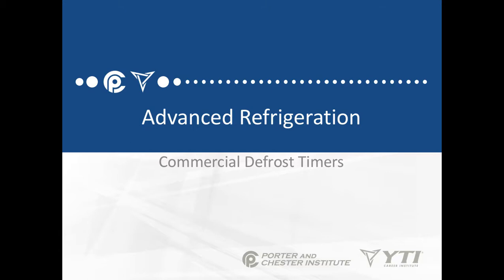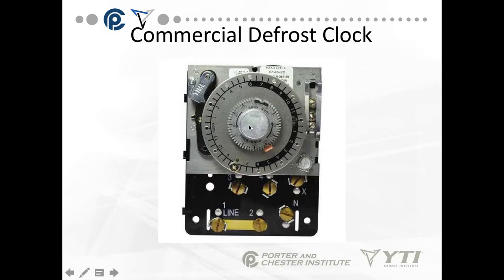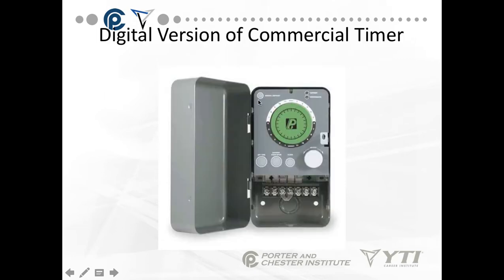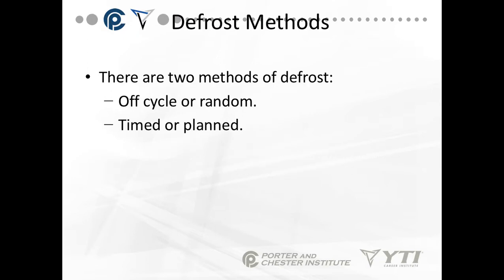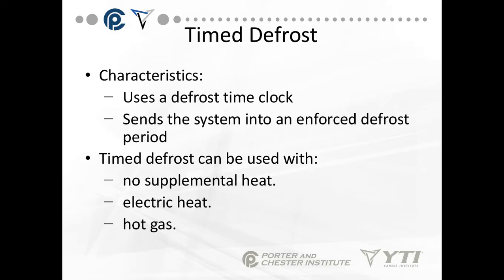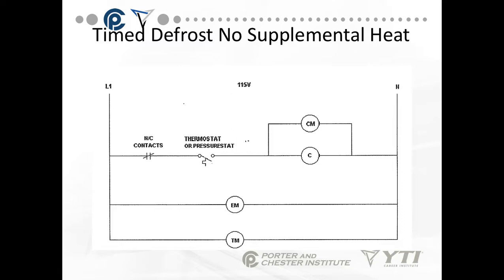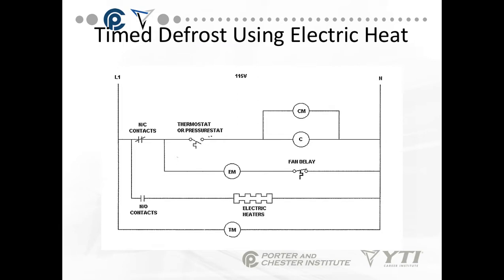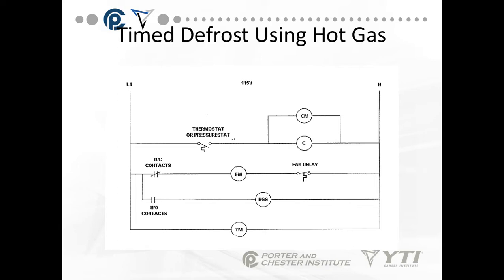Advanced Refrigeration Lesson 2 - Intro to Commercial Defrost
Table of Contents:

00:00 - Advanced Refrigeration
00:10 - Commercial Defrost Timers
00:19 - Commercial Defrost Timers
00:53 -  Defrost Timer Settings
01:13 - Commercial Defrost Clock
02:11 - Digital Version of Commercial Timer
02:30 - Commercial Defrost Clock
02:40 - Digital Version of Commercial Timer
02:59 - Commercial Defrost Clock
03:32 - Digital Version of Commercial Timer
03:33 - Defrost Timer Settings
03:54 - Defrost Timer Settings
04:15 -  Commercial Defrost
04:29 - Defrost Methods
04:36 - Off Cycle Defrost
05:38 - Off Cycle Defrost Schematic
06:05 - Timed Defrost
06:34 - Timed Defrost No Supplemental Heat
06:58 - Timed Defrost No Supplemental Heat
07:18 - Timed Defrost Using Electric Heat
07:53 - Timed Defrost Using Electric Heat
08:36 - Timed Defrost Using Electric Heat
09:20 - Timed Defrost Using Hot Gas
10:03 - Timed Defrost Using Hot Gas
10:42 - Timed Defrost Using Hot Gas